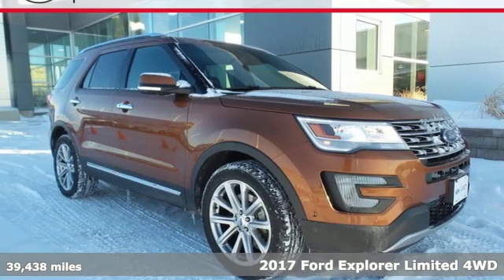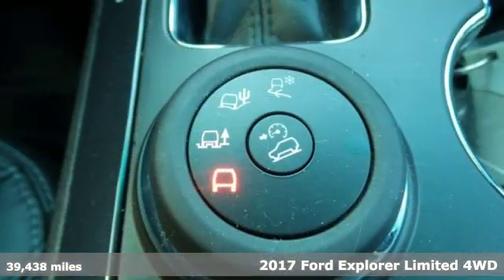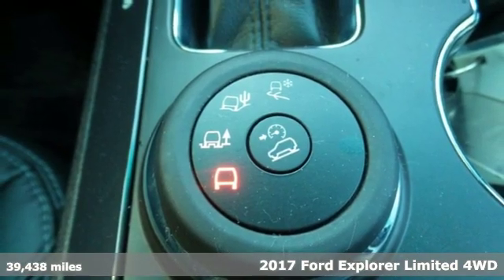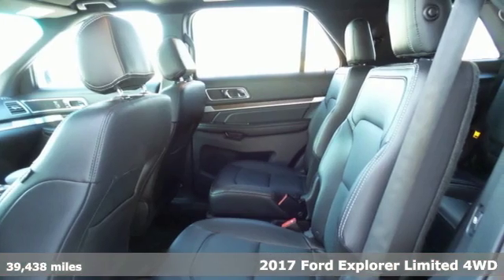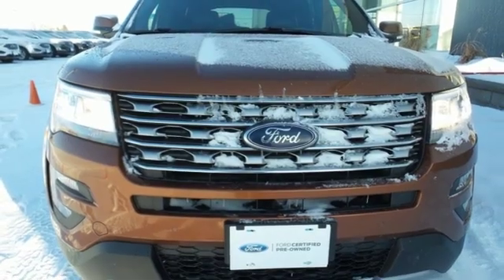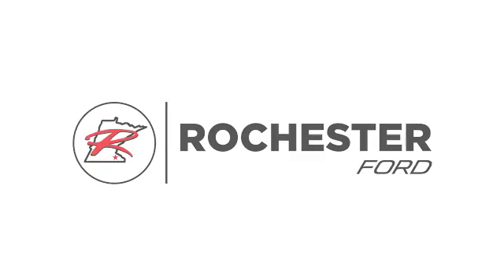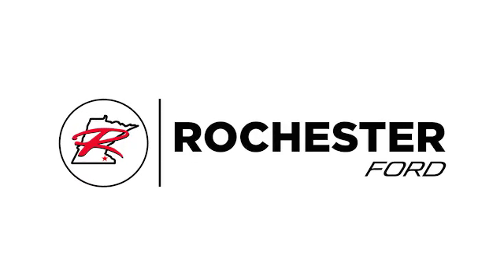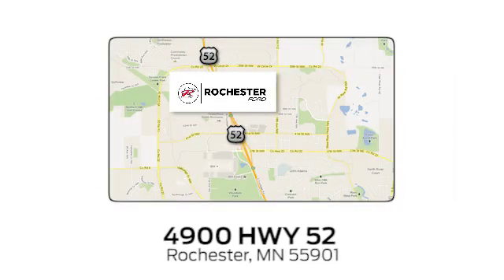Used 2017 Ford Explorer Rochester MN Winona, MN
Year: 2017
Make: Ford
Model: Explorer
Trim: Limited
Engine: 2.3L I4 EcoBoost
Transmission: 6-Speed Automatic with Select-Shift
Interior: Ebony Black
Mileage: 39438
Stock #: P10234
VIN: 1FM5K8FH0HGA69667
Recent Arrival! Certified. Meets our Rigorous Inspection and Reconditioning Standards! Explorer Limited Canyon Ridge w/Heated Steering Wheel + Lane Keeping/Blind Spot CARFAX One-Owner. Clean CARFAX. AWD, 3RD Row Seat, Back Up Camera, Intelligent Access w/Push Button Start, Heated Seats, Cooled Seats, Leather Seats, Sunroof/Moonroof, Bluetooth, Hands Free, Navigation, Portable Audio Connection, Blind Spot Monitor, Remote Start, Power Liftgate, Sirius Radio, Rear Parking Sensors, Adaptive Cruise Control, Sync3, Apple Carplay and Android Auto Compatible, Lane Departure Warning, Active Park Assist, Touch Screen, Cruise Control, Ambient Lighting, Keyless Entry Keypad, Heated Steering Wheel, 2nd Row Bucket Seats, 12 Speakers, 20" Premium Painted Aluminum Wheels, 3.51 Non-Limited Slip Rear Axle Ratio, ABS brakes, Auto High Beam Headlights, Auto-Dimming Driver's Sideview Mirror, Automatic temperature control, BLIS Blind Spot Information System, BLIS Plus Inflatable Rear Safety Belts Package, Emergency communication system: SYNC 3 911 Assist, Enhanced Active Park Assist System, Equipment Group 303A, Inflatable Rear Seatbelts, Lane-Keeping System, Multi-Contour Front Seats w/Active Motion, Navigation System, Radio: Sony Audio System w/Single-CD/MP3-Capable, Rain-Sensing Wipers (Front Only). Odometer is 4180 miles below market average!brbrFord Certified Pre-Owned Details:brbr * Includes Rental Car and Trip Interruption Reimbursementbr * Vehicle Historybr * Warranty Deductible: $100br * Transferable Warrantybr * Roadside Assistancebr * Limited Warranty: 12 Month/12,000 Mile (whichever comes first) after new car warranty expires or from certified purchase datebr * 172 Point Inspectionbr * Powertrain Limited Warranty: 84 Month/100,000 Mile (whichever comes first) from original in-service datebrbrbrAwards:br * 2017 KBB.com 10 Most Awarded Brands * 2017 KBB.com Brand Image AwardsbrbrStop by, call, or email us at Rochester Ford. We look forward to earning your business. . Have Confidence our Vehicle is the Right Vehicle for YOU with our 7 day Money Back Return and 30 day Exchange Guarantee on this preowned vehicle. Our reconditioning process features an in-house paintless dent removal and light paint touch-up team to help give you confidence that our vehicle is worth your time. Come see us Today!

Address:
4900 Highway 52 North